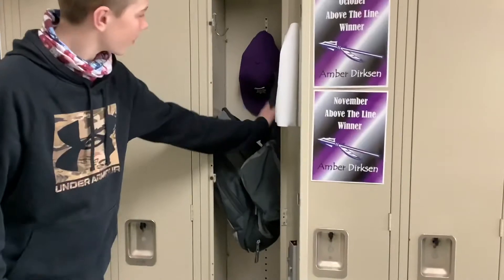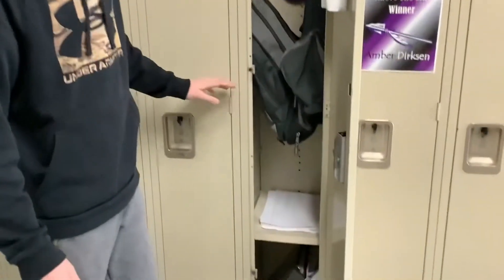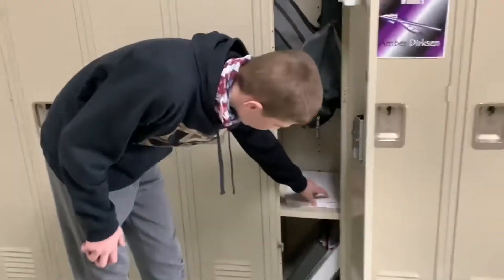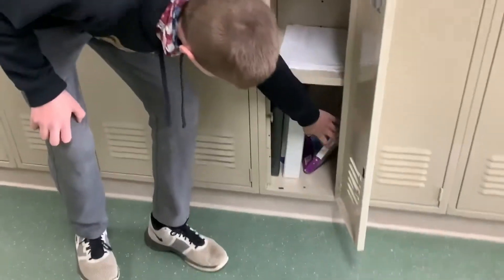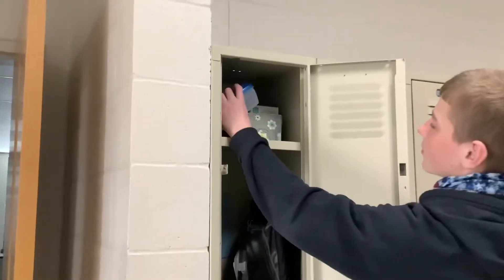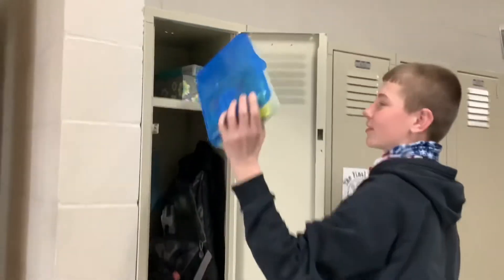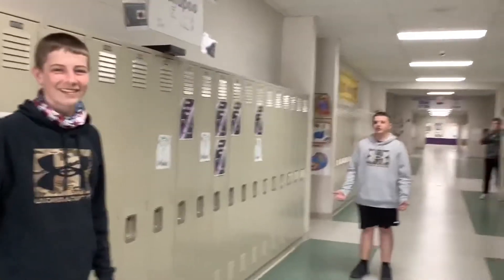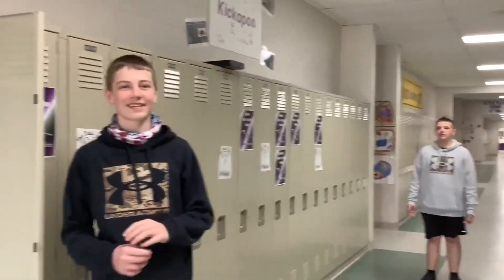Locker Inspections 3-10-21